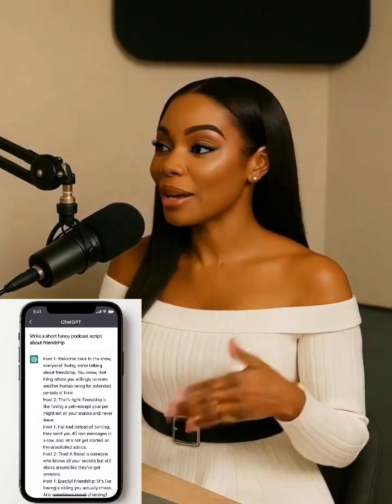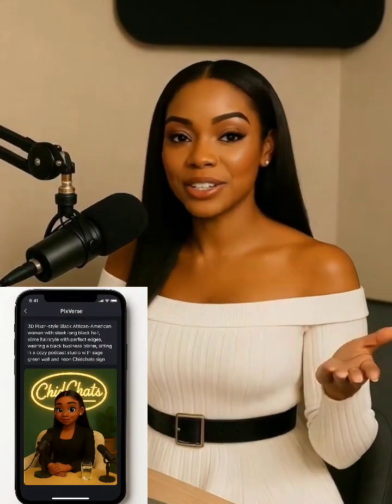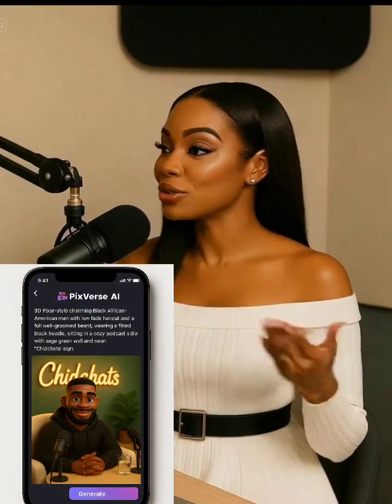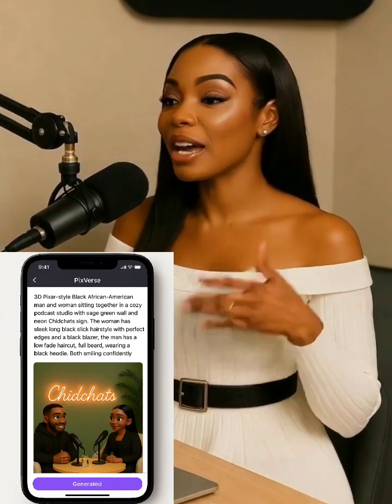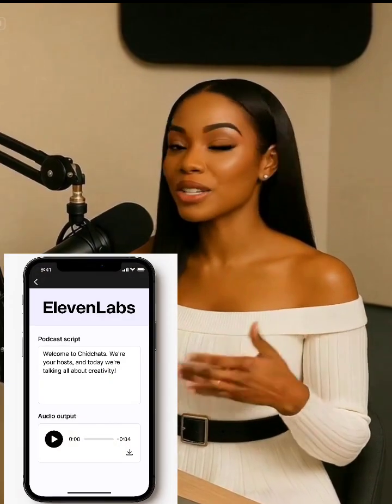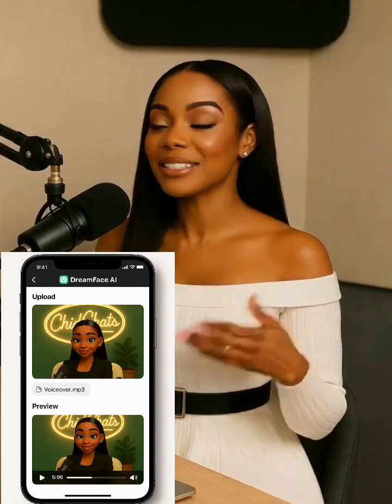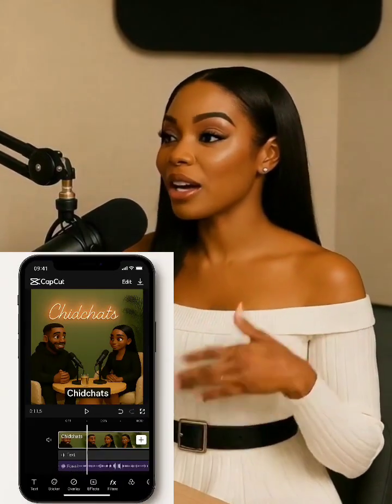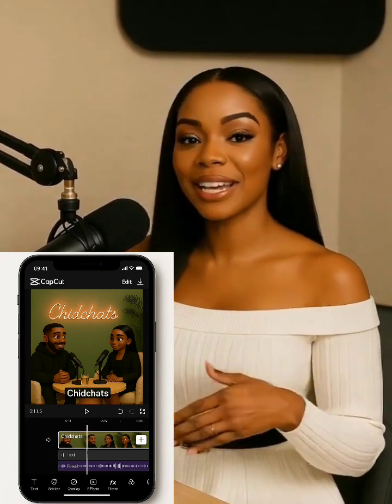➡️ “Create a 3D AI Podcast for FREE! 👇🏾”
✨ Create a 3D AI podcast video with two talking characters – all for free! In this tutorial, I used ChatGPT, PixVerse, and DreamFace to bring my podcast ideas to life without showing my face.

💡 Try it out and tag me when you create yours!